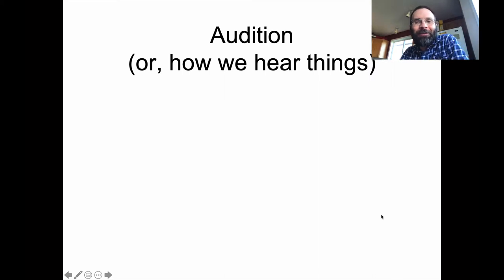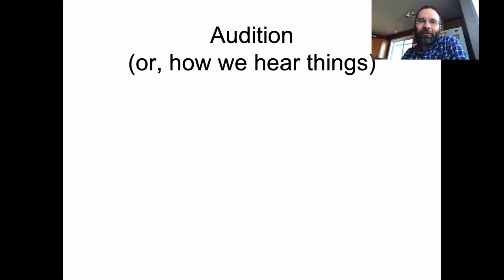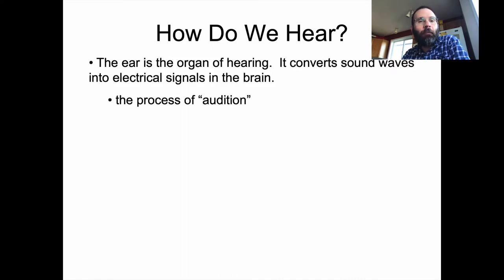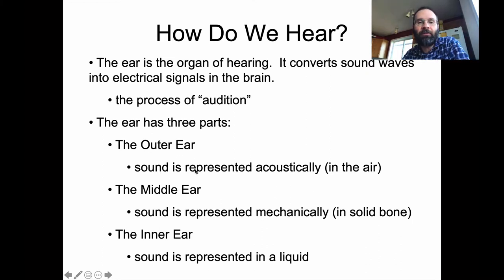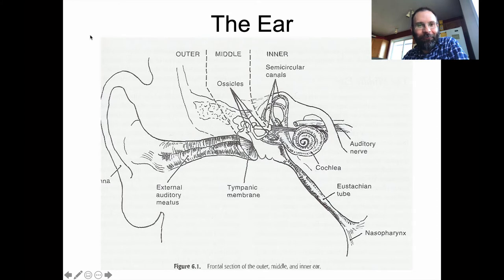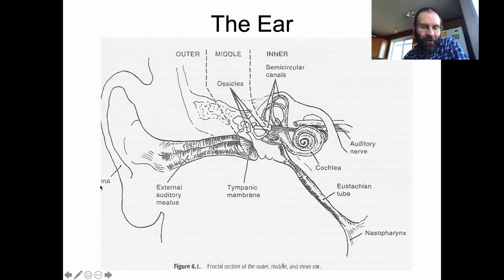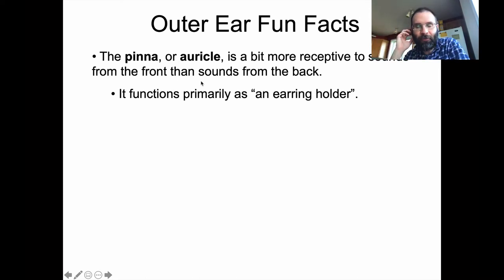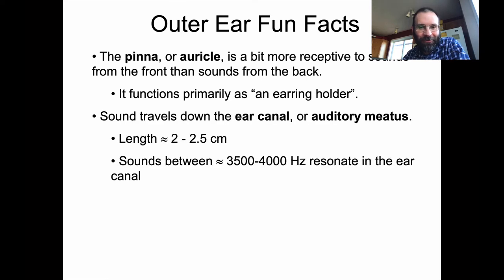Ling 441 - Advanced Phonetics - Audition, part 1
Audition, Hearing, Phonetics